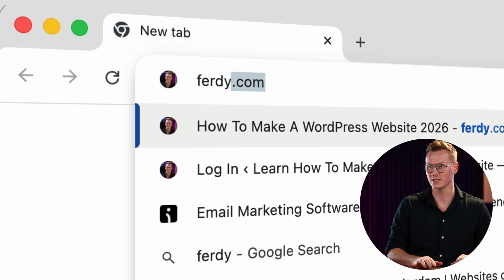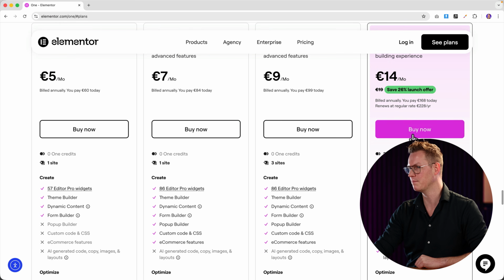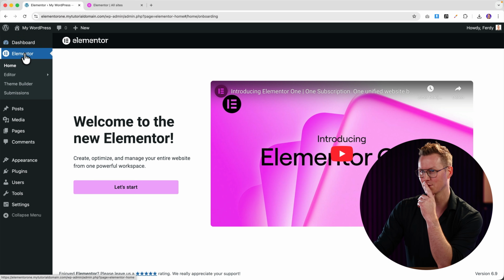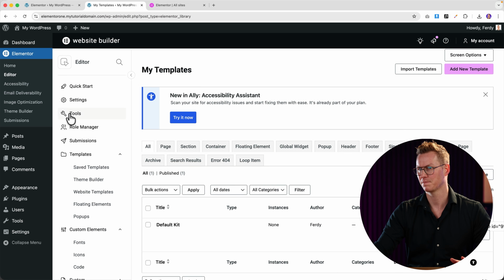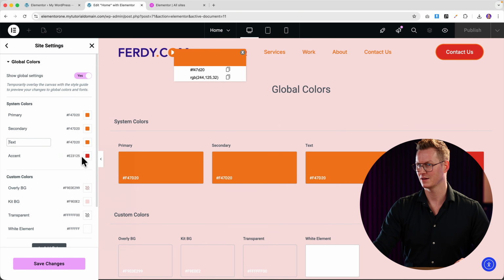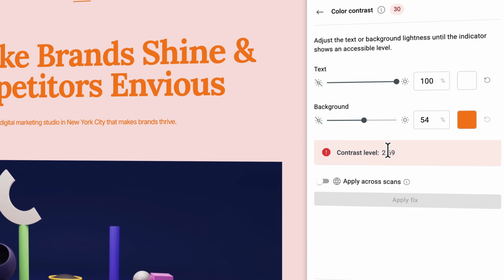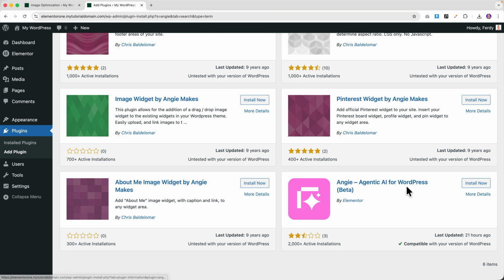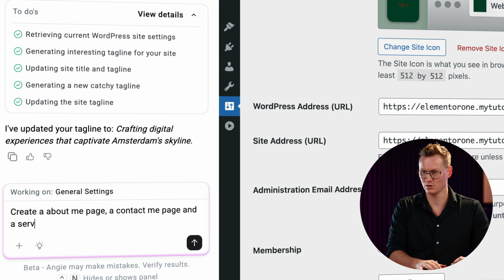Elementor One First Look | What's Included? 👀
In this video, I take Elementor One for a real first spin. Almost no prep, no script, just my honest first experience after using Elementor for over 8 years.

I’ll show you:
✅ What’s included in Elementor One
✅ How the credit system works (AI, image optimization, accessibility, email, and more)
✅ How to activate it on your WordPress site
✅ Trying templates, site setup, and global styles
✅ Testing AI features like accessibility fixes and site changes
✅ What feels great… and what still feels a bit buggy (because yes, that happens)

Elementor One brings all Elementor tools into one dashboard and one subscription, which sounds amazing, but is it actually practical? In this video, you’ll see exactly how it works and what you really get.

👉 I’d LOVE your opinion:
Do you like the idea of Elementor One?
And do you want full tutorials on specific tools or a complete Elementor One walkthrough?

Let’s dive in and see what this new “all-in-one” Elementor experience is really like 🚀